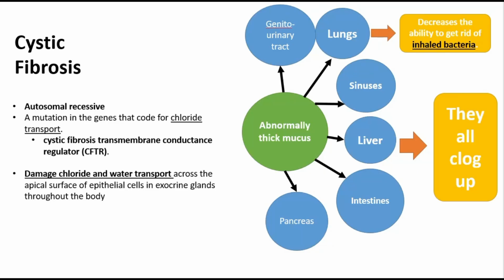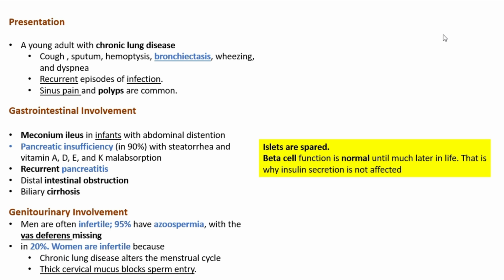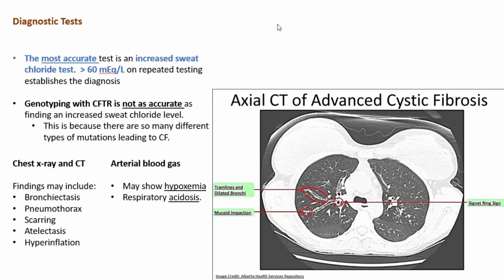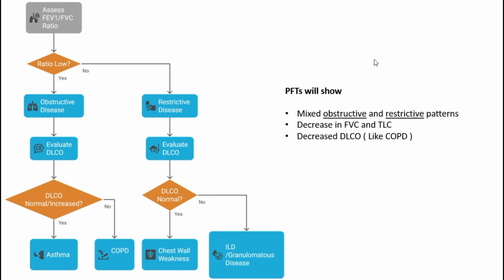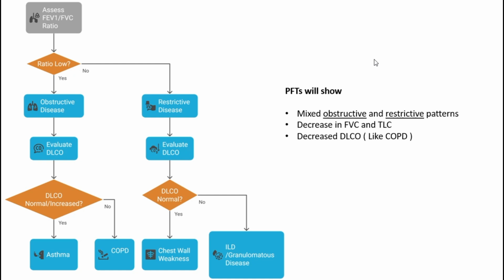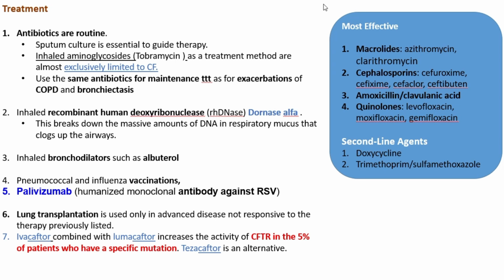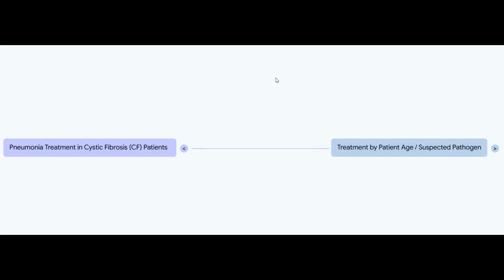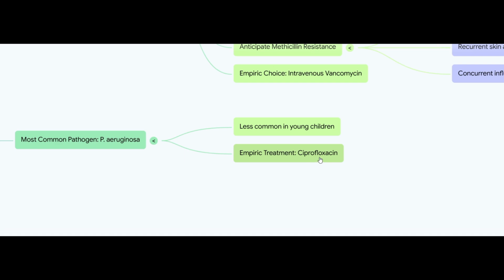Cystic Fibrosis ( Medicine in 10 min. or less )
In this video we talk about the most important points you need to know if you are preparing for the MCCQE1 or USMLE  step 2 CK
This series is to help medical students get a general idea about specific topics in a summarized and easy way to remember in 10 minutes or less videos.
The main sources are :
Master the boards step 2 CK
Medscape
Mayoclinic.org

This material is not a replacement for practical supervised training or a replacement for visiting your doctor for the proper management.